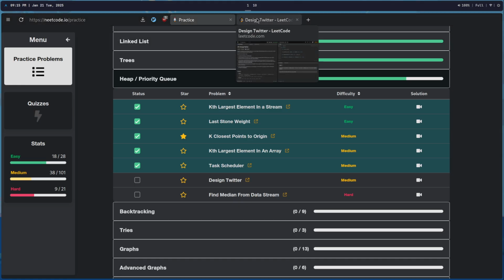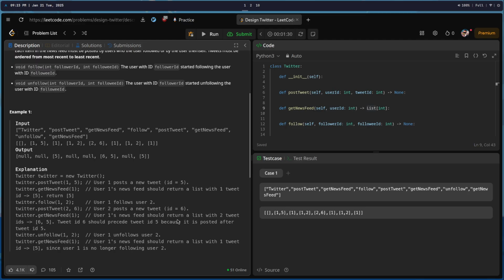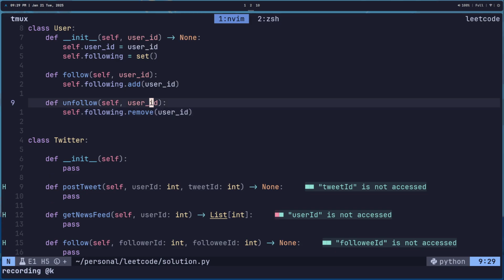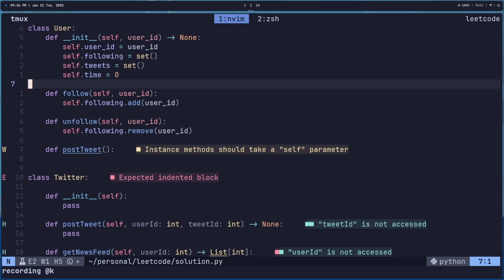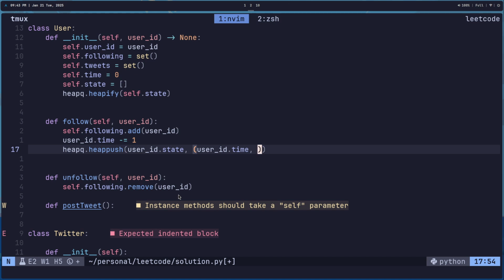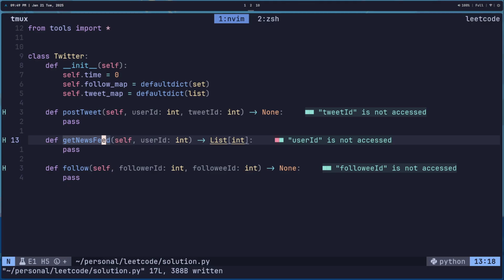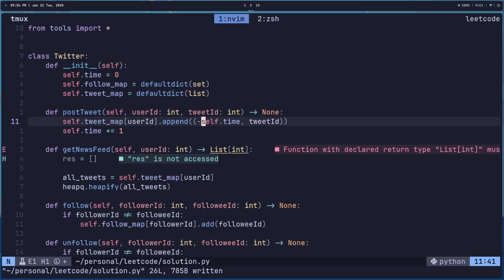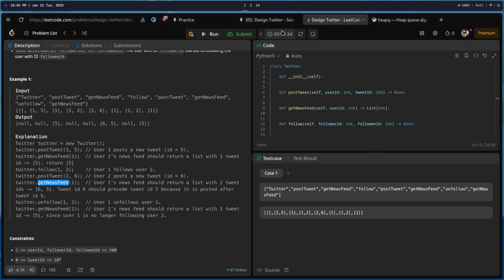programming everyday until I graduate college | day 9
Continued working on yesterday's work.